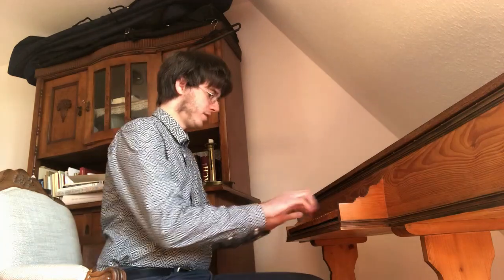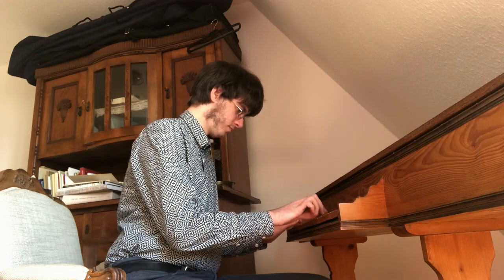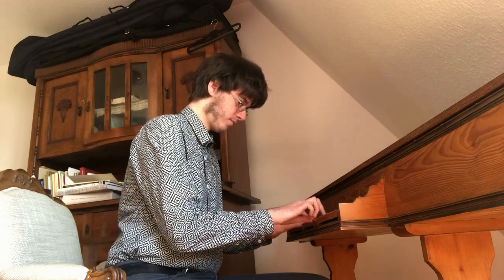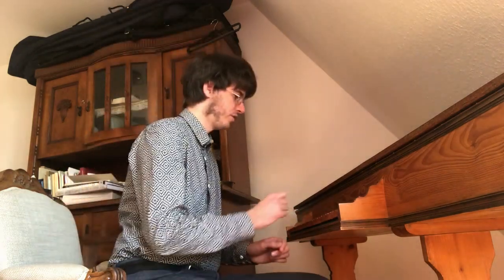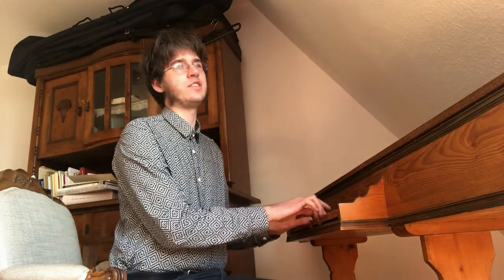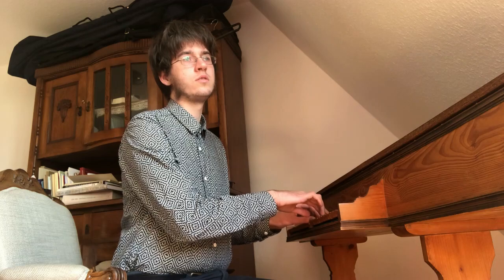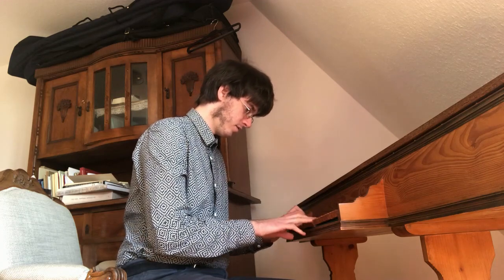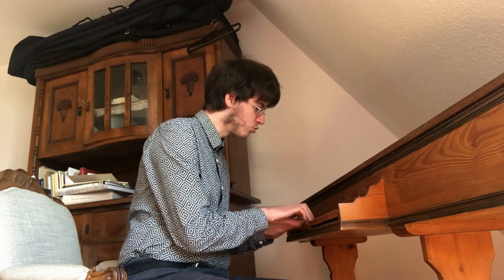Improvisation lesson video 6. Getting counterpoint smoother: removing cadences, deceptive cadences.